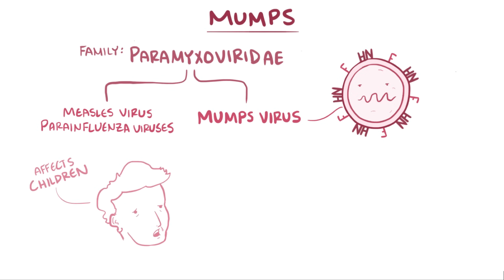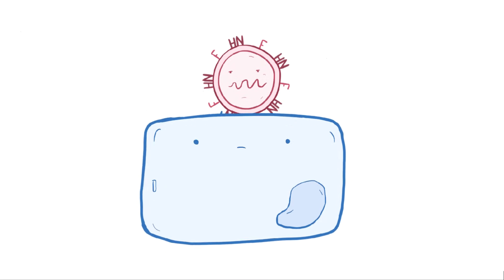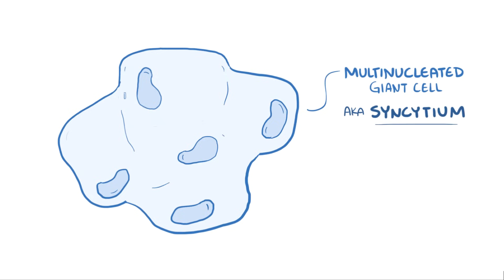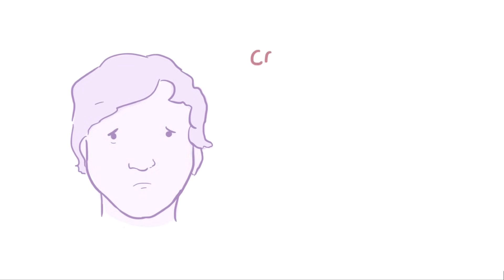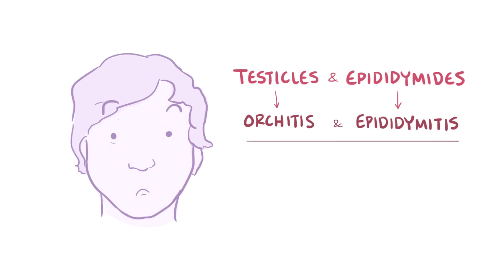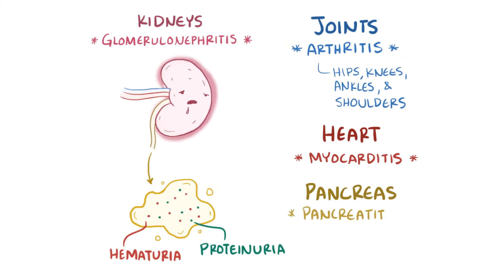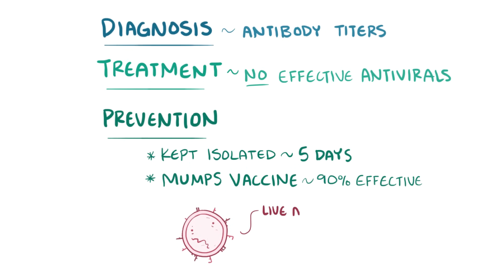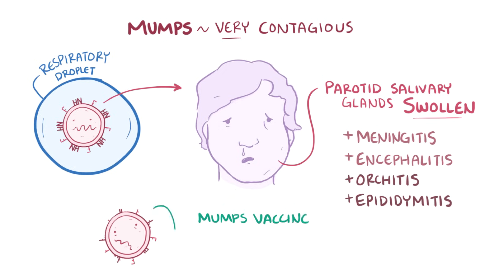Mumps - symptoms, diagnosis, treatment, pathology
What is mumps? Mumps is a highly infectious virus that most often affects children, and most classically causes swollen parotid salivary glands, but can also infect other organs and tissues. Find our full video library only on Osmosis